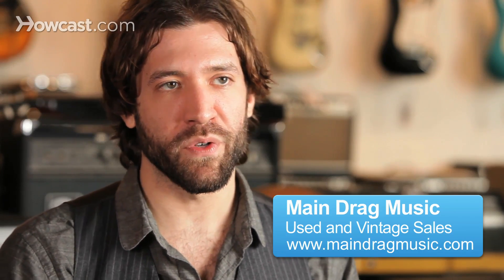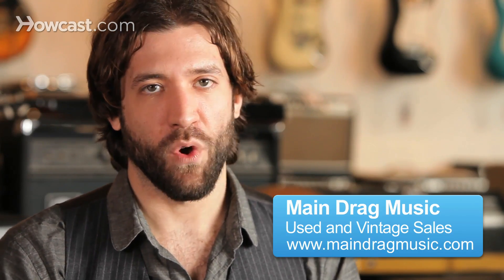Epiphone Les Paul & Gibson Les Paul | Guitar Setup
The differences between Epiphone and Gibson are now very much the same as the differences between a Squire and a Fender.

Epiphone is Gibson's entry-level guitar. It's a way to introduce someone that's more on a budget to a Gibson through Epiphone.

So when you're dealing with Epihones, you're getting guitars that are made overseas not necessarily equal quality materials. They try to maintain a certain level of quality with Epiphone. The reasons why Gibsons are more expensive are generally materials used, and  here they are made. They can keep production costs down by making them overseas.

It wasn't always like that. Epiphone, at one point in time were made side-by-side with Gibson in Kalamazoo, Michigan, and Epiphone was designated as their export model. Epiphones were made to go overseas, and Gibson stayed here. At some point during the transition of the company, they decided not to have the two compete with each other in the US market. At some point in time, in the company's evolution,  Epiphone was designated an entry-level thing rather than having two lines doing the same thing, top-quality and price point. They could make the Epiphone a little more cost-effective, charge less money for it, and keep Gibson as their jewel.